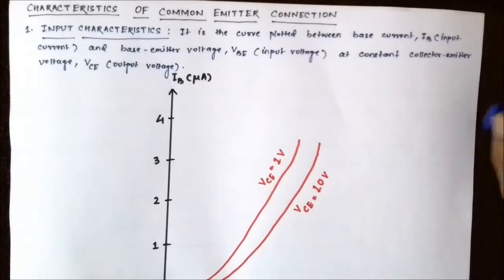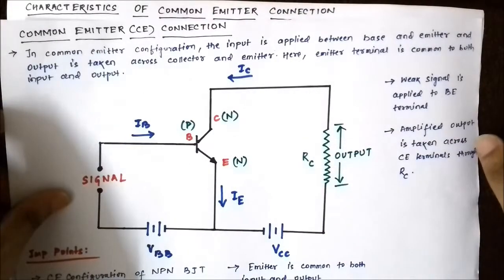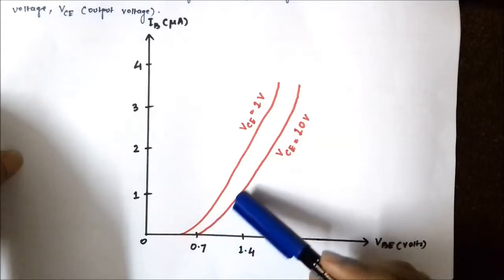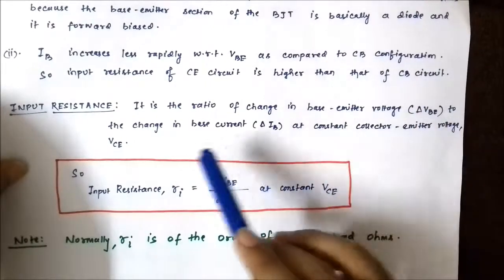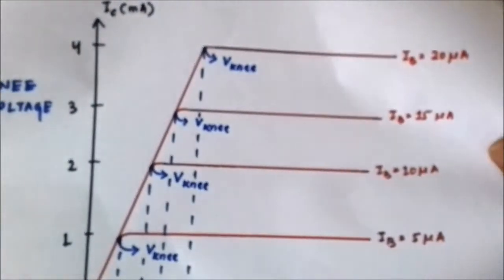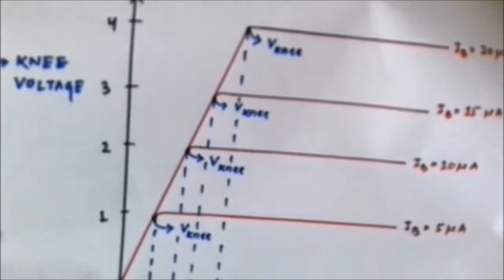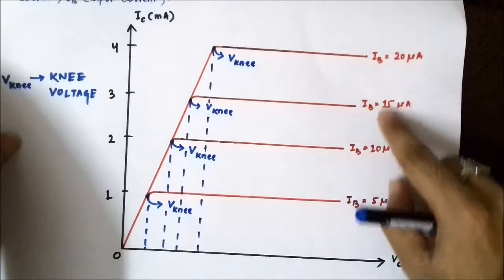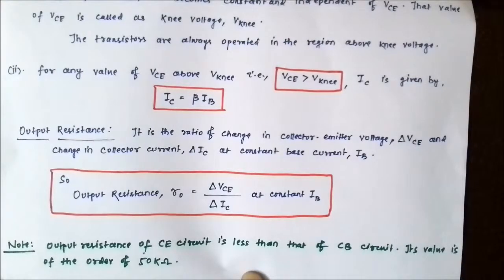Transistor - Characteristics of BJT Common Emitter Configuration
This video explains about the voltage-current characteristics of BJT common emitter configuration. It is of two types-

1. Input Characteristics                2. Output Characteristics